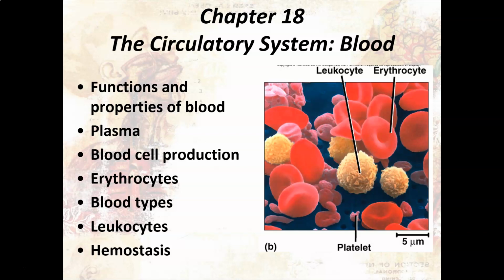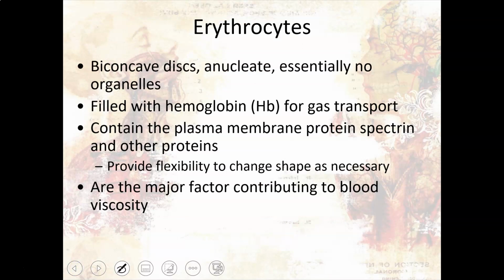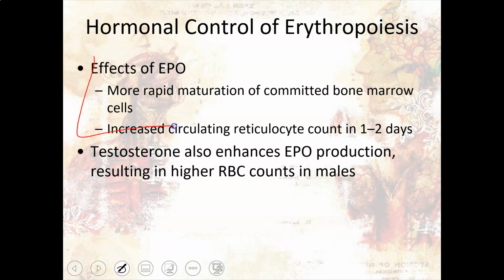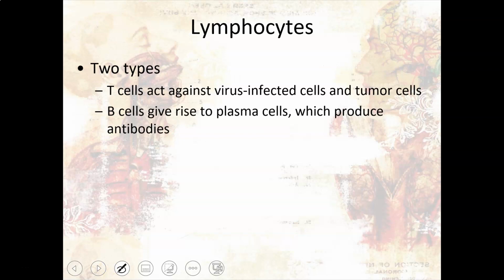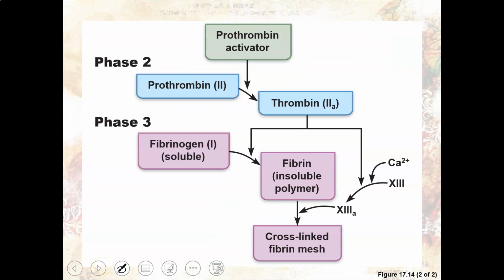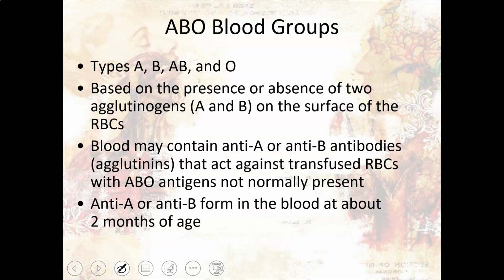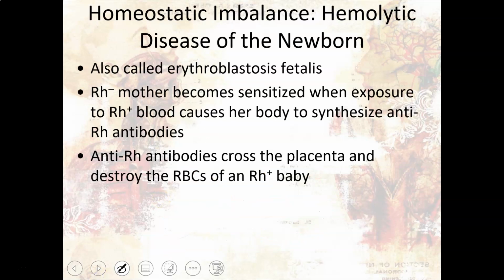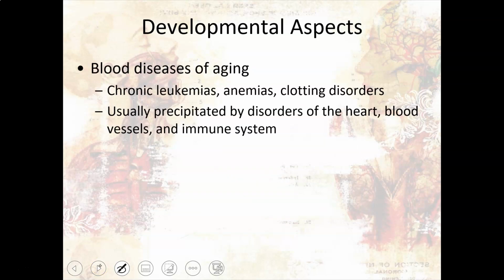Biology 2402, Summer 2021: Lecture 2: Blood